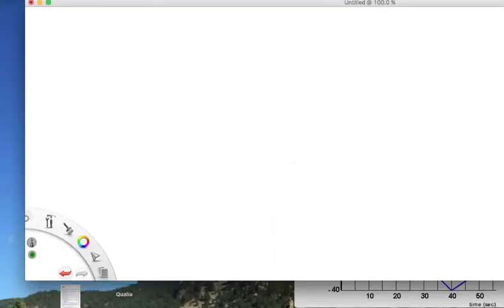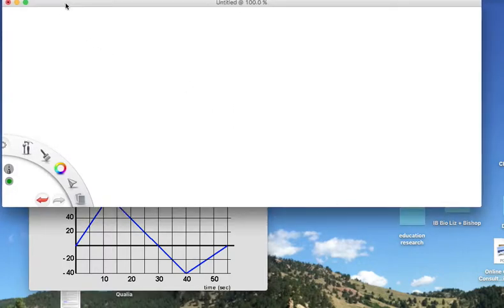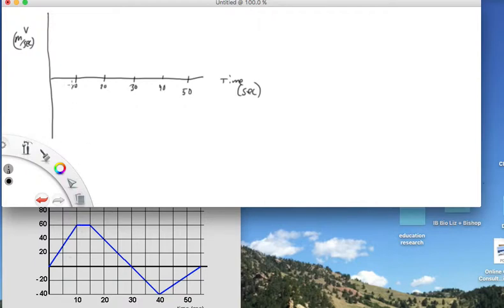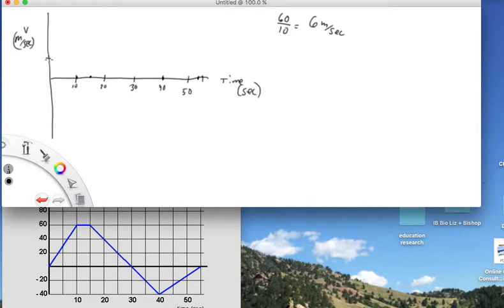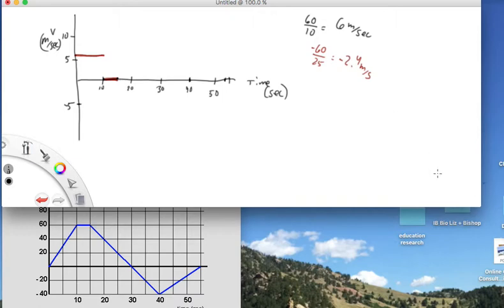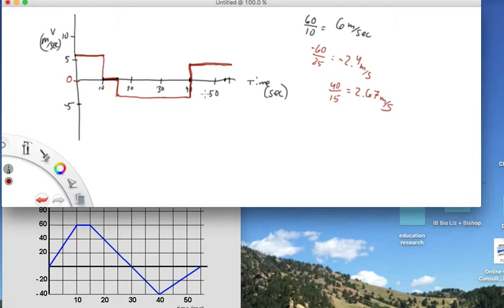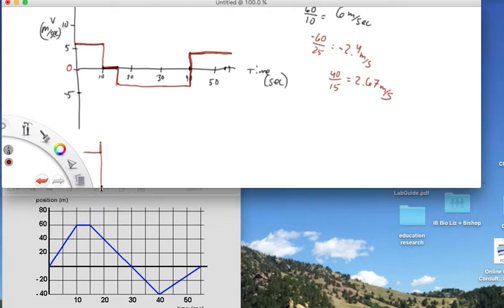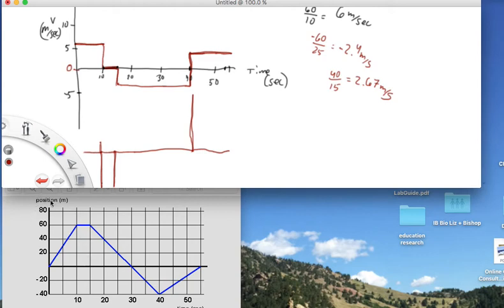relationship between p v a graphs 1